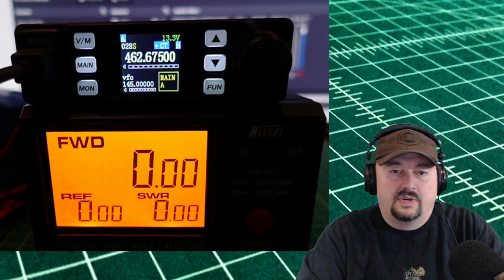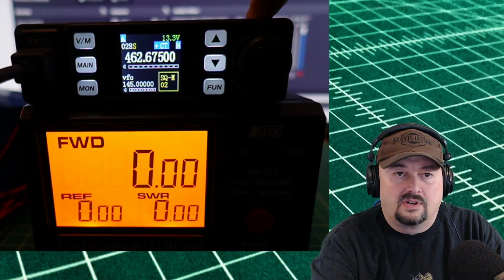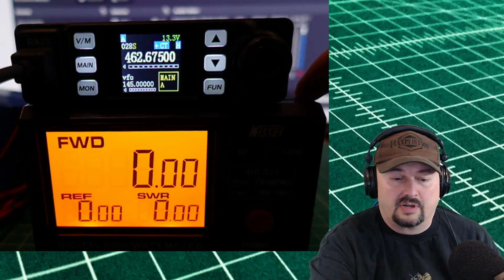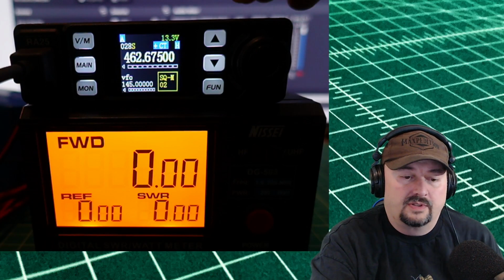Power Test - Retevis RA25 GMRS Radio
In this video, we perform a power output test on the Retevis RA25 GMRS Radio.

NOTE: I was sent this radio free of charge from Retevis for test and evaluation purposes which are reflected in this video.

Check out the Retevis Black Friday Sales Here:

HD1 (Enjoy at least 15% discounts)
RT3S (Enjoy 20% discounts)
RA25 (Enjoy 20% discounts)
RB86 (Enjoy 10% discounts)